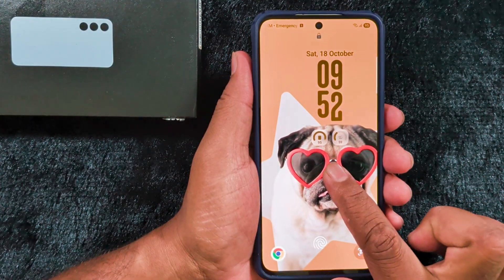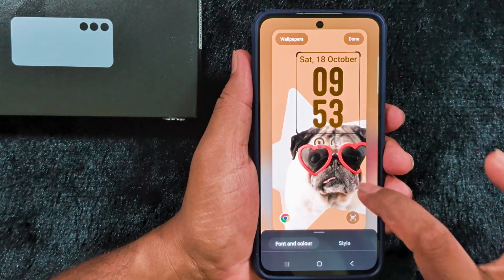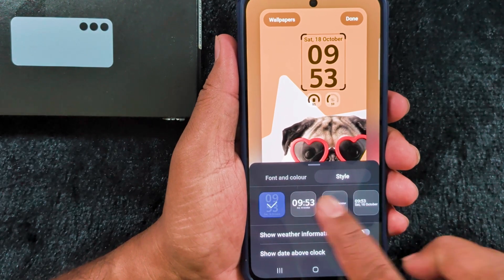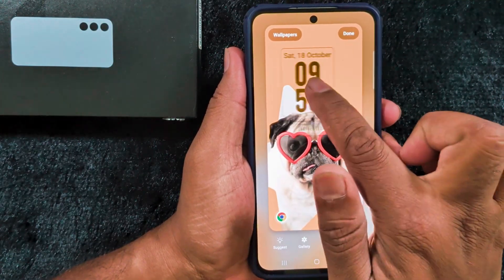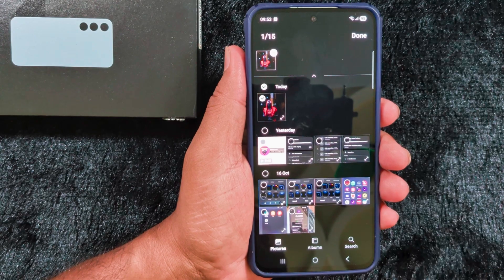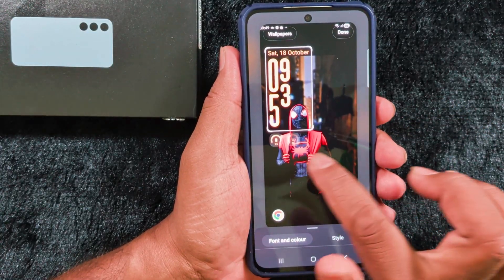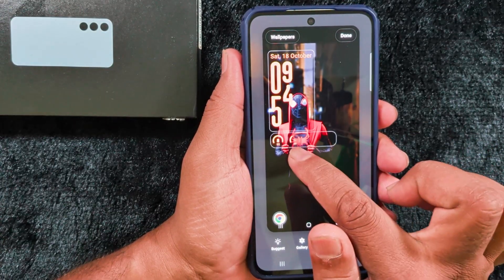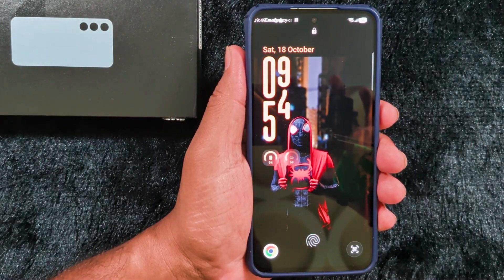Samsung One UI 8 Adaptive Clock Style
How to Apply Adaptive Clock Style in Samsung One UI 8

Learn how to apply the adaptive clock style in Samsung One UI 8 with this easy tutorial. Customize your phone's look and feel in just a few simple steps!

GPS & Accessories Deals

Home & Audio Speaker Deals

Printer Deals

Car & Vehicle Electronics Deals

Home Security & Survellance Deals

Smartwatch Deals

Doorbusters Deals

Buzzworthy Deals

Customer's Most Loved Brands Deals

Amazon Exclusive Deals

Holiday Gifts Deals

Home Improvements Deals

Audio & Accessories Deals

Data Storage Deals

Apple MacBook Series Deals